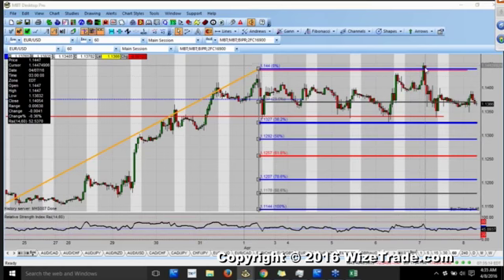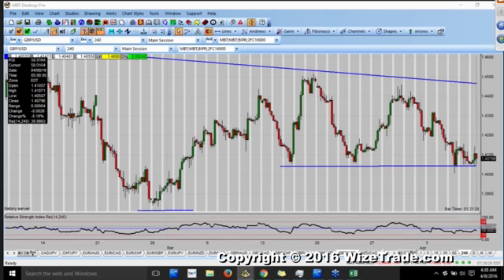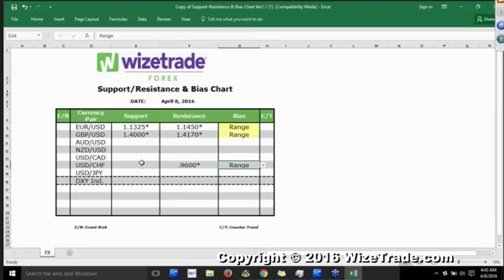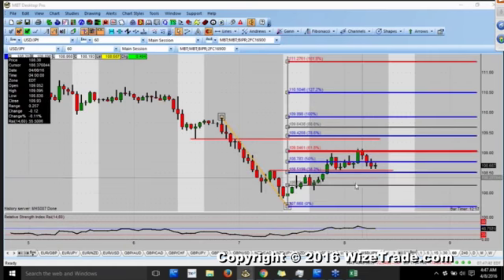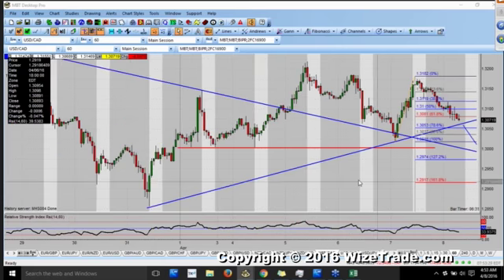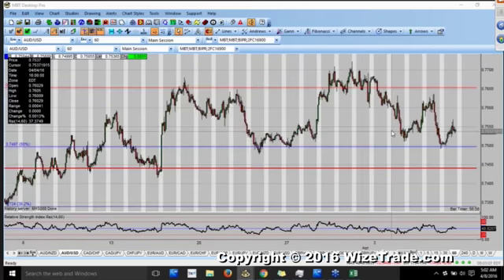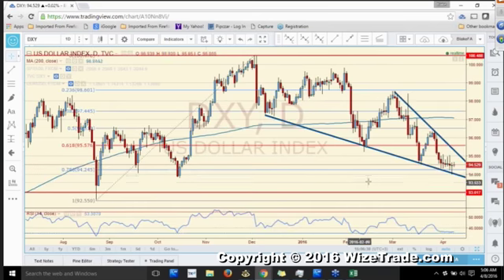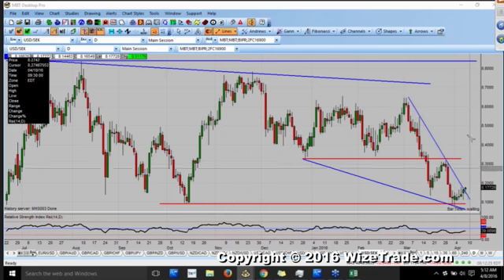The Morning Edge With Blake Morrow – Bias Chart – 04/08/16